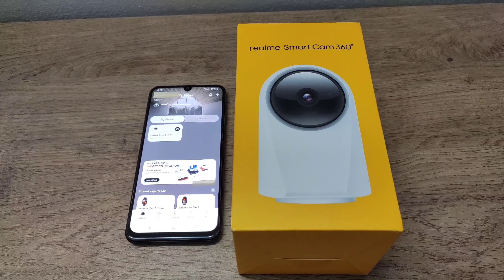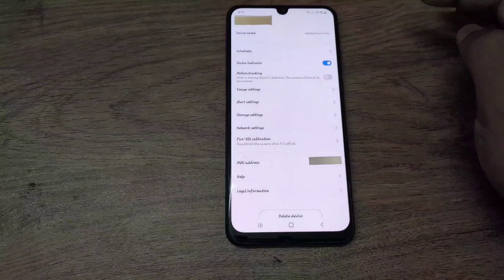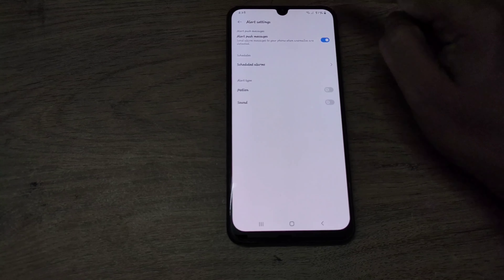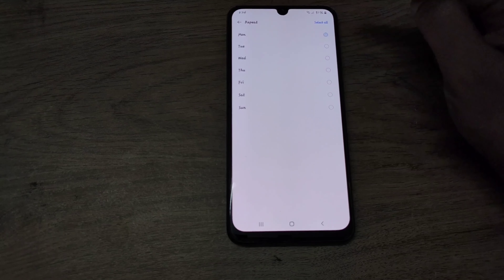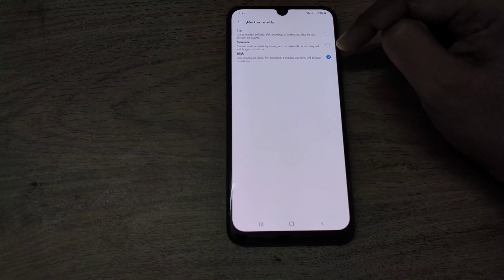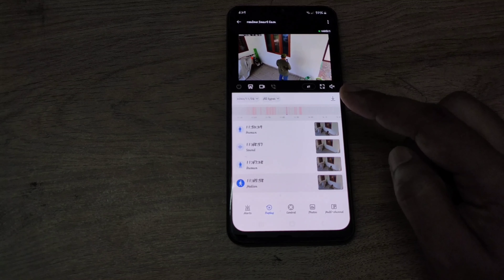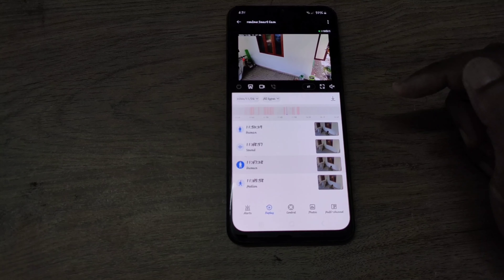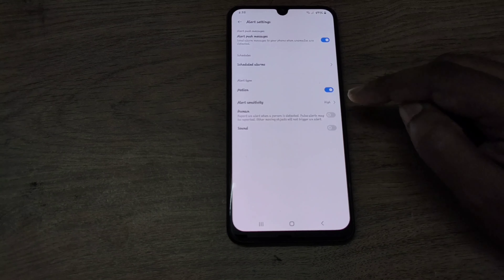Realme 360 Camera | motion tracking | alert setup explained | Realme Smart Cam 360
Realme Smart Cam 360 | Realme 360 camera | motion tracking | alert setup explained in detail